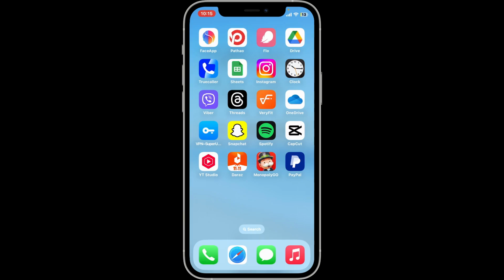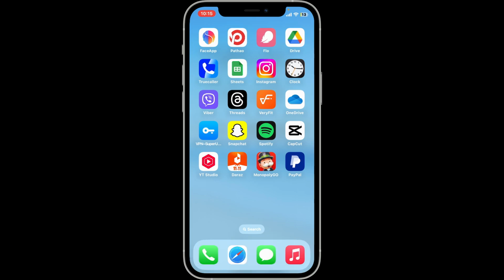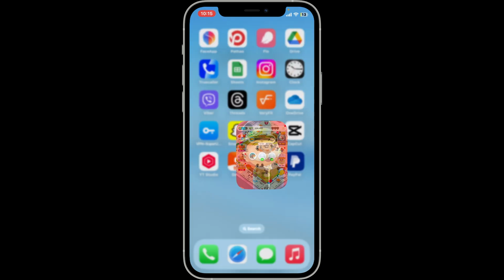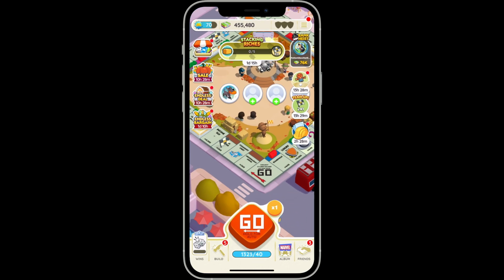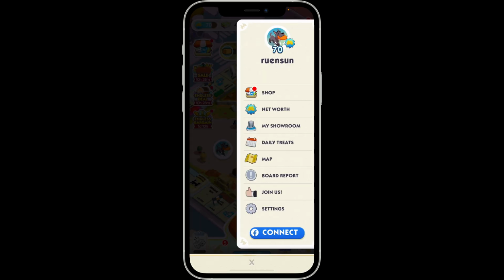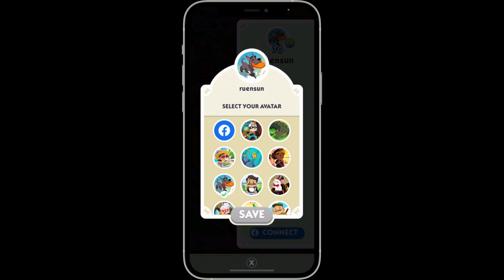How to Find Monopoly Go Username 2025?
Want to know how to find your Monopoly GO username? Whether you need it for connecting with friends or for other in-game features, we’ll walk you through the easy steps to locate your username in Monopoly GO!